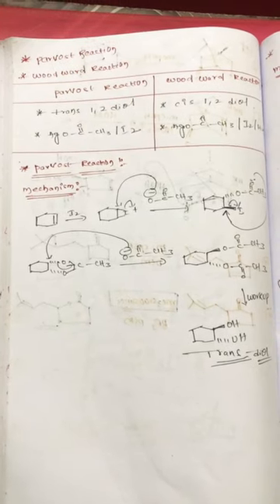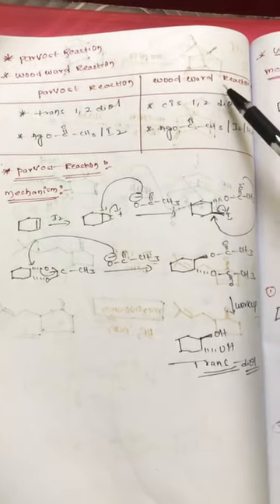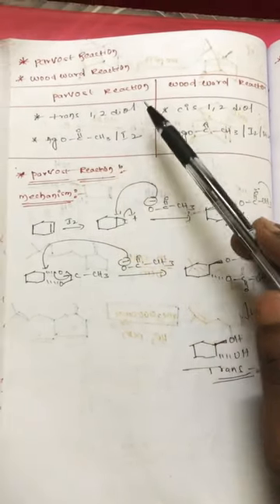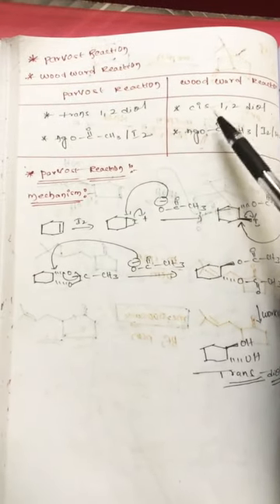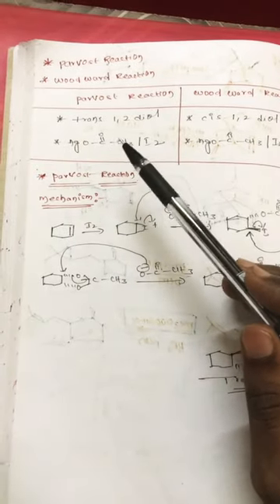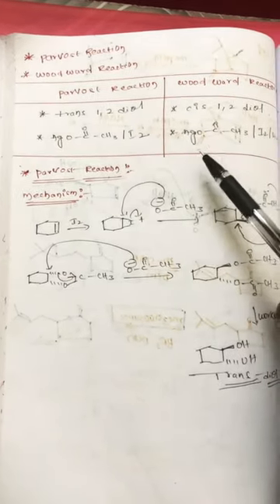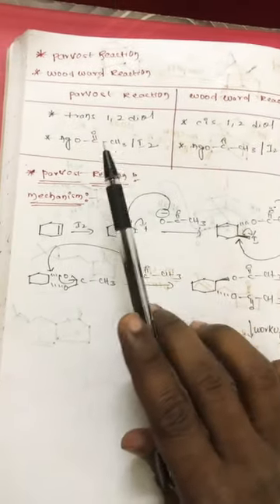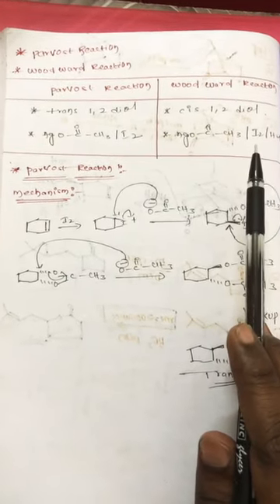Parvost & Wood ward Reaction | Difference | Ramathirtham Ramesh